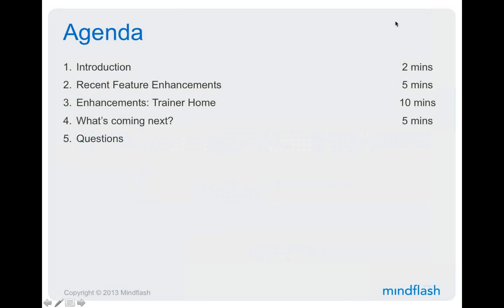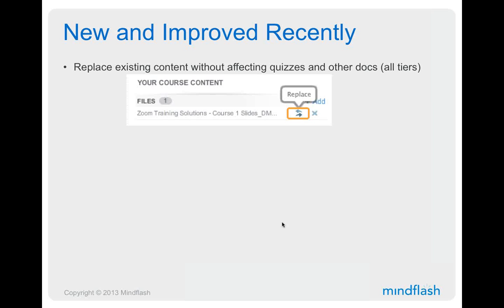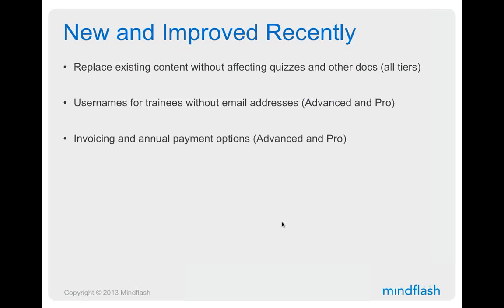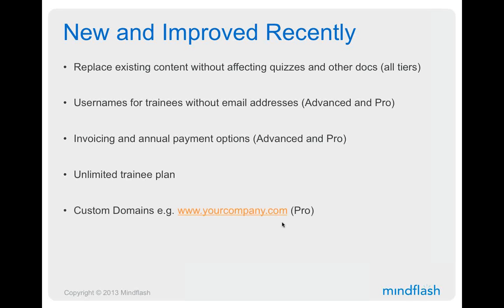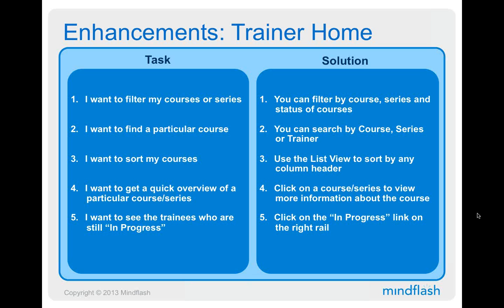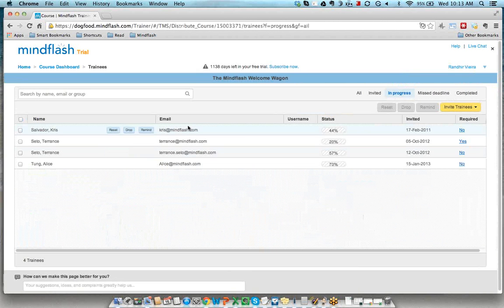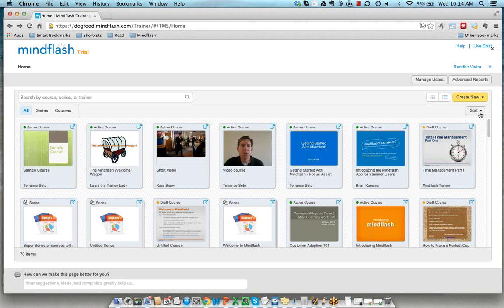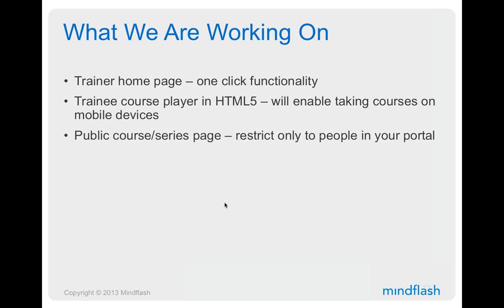Mindflash October 2013 New Features Preview